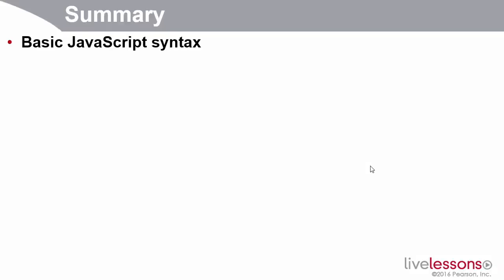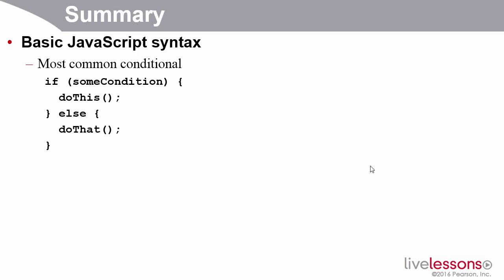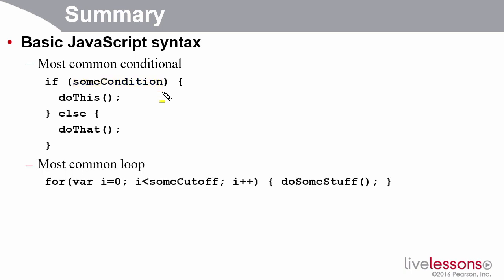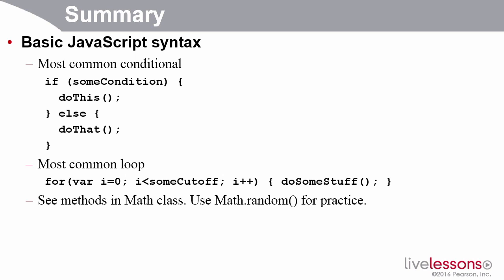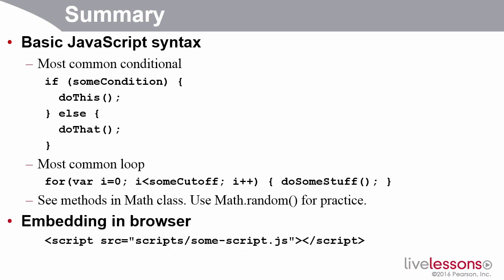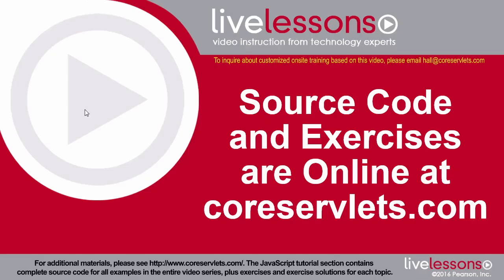2 7 Summary JavaScript, jQuery and jQuery UI